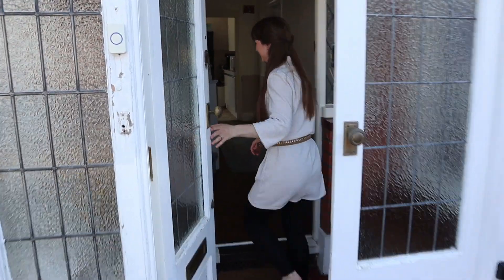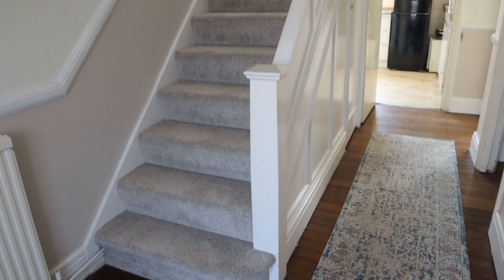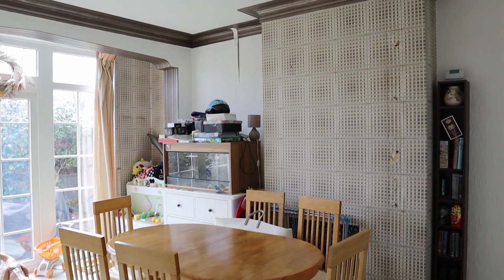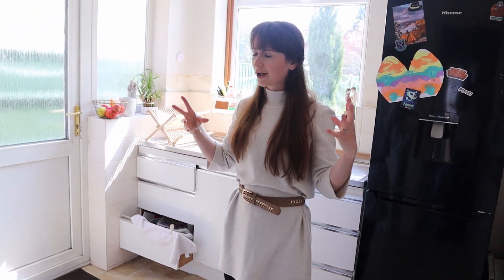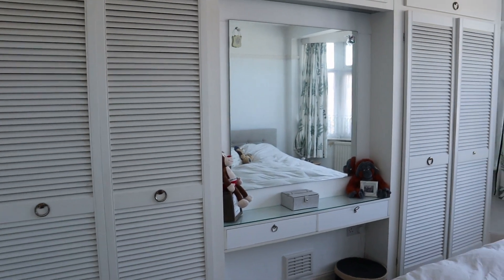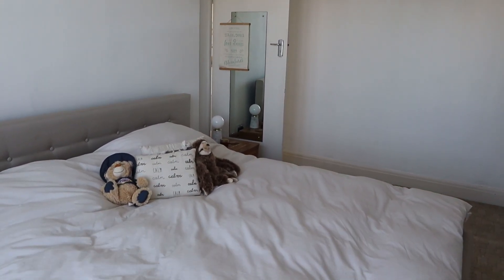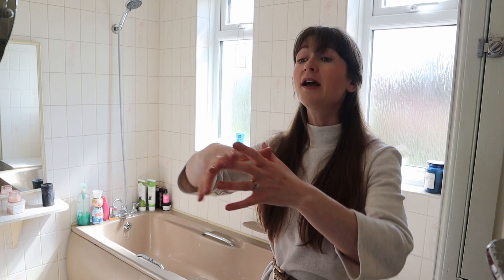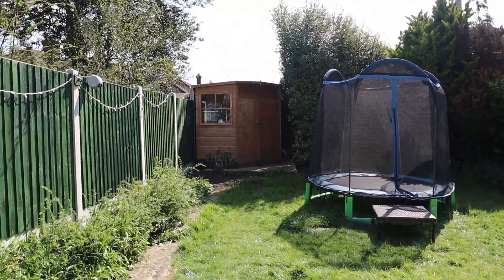FULL HOUSE TOUR 2023 | 3 BEDROOM SEMI-DETACHED & BIG GARDEN | ALINA GHOST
COME INTO OUR 1930s HOME AS WE SHARE WHAT WE HAVE AND HAVEN'T MANAGED TO UPDATE  IN THE PAST YEAR. I share with you our plans for the future as well as take you through every room in the house which is situated on the outskirts of London; technically a street away from Essex but we consider this the suburbs anyway. We are happy with what we achieved since moving in early 2022 but we are also excited for what is ahead.

CHAPTERS
00:00 - Welcome Friends
00:38 - Porch
01:17 - Hall Stairs & Landing
02:28 - Living Room
04:00 - Dining Room (Play Room)
05:56 - Kitchen
07:32 - Kids Bedroom
08:50 - Master Bedroom
10:20 - Office Room
11:36 - Bathroom & WC
13:44 - Garden & Outdoor Space